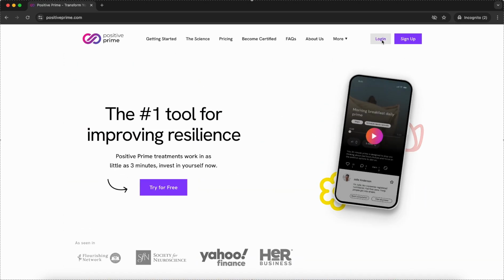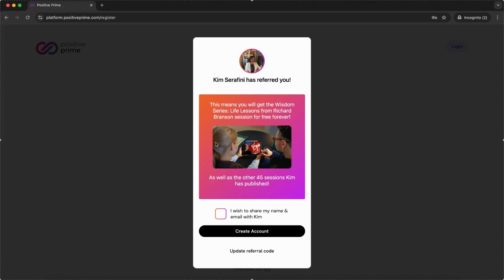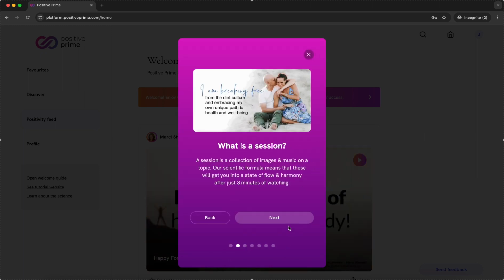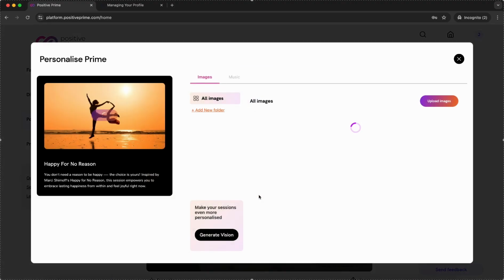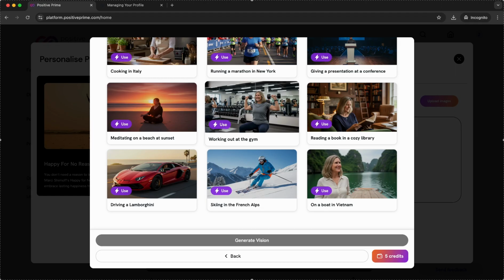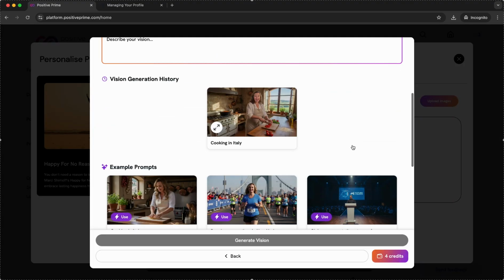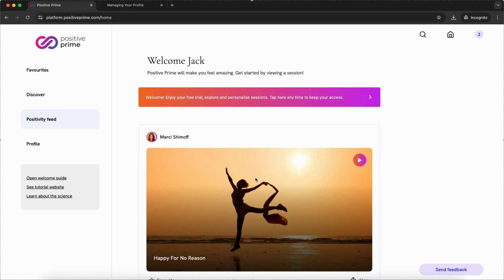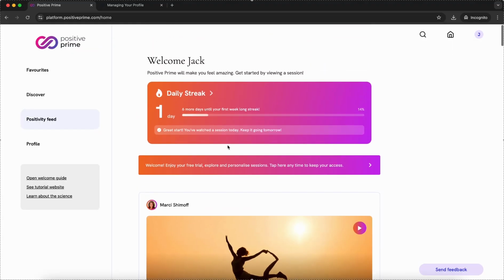How to Sign Up for Positive Prime (Step-by-Step Tutorial + Generate Vision Tool)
In this tutorial, you will learn how to sign up for a Positive Prime account, verify your email, start your free trial, use an affiliate referral code, and explore the platform. You will also see how the new Generate Vision feature works, so you can upload a photo, describe your goal, and create personalized images that can be added into your Positive Prime sessions.

How to sign up with Google or email
Where to find the welcome guide and user manual
How to generate personalized vision images using credits
Where AI generated images are saved and how they appear in sessions

⏱️Timestamp ⏱️
0:00 Positive Prime Sign Up Tutorial (Free Trial)
3:09 Positive Prime Dashboard Walkthrough & Support Tools
4:40 Generate Vision Tool Explained (Personalized Image Creation)

Positive Prime is designed as a potent tool for vibrational healing and manifestation, helping to align your energy with your intentions. This alignment, often referred to as being "in the gap," enhances your ability to manifest desires with greater ease and effectiveness.

Our research underscores the transformative impact of Positive Prime content, which specifically synchronizes alpha and theta brain waves. These are key indicators of a flow state, a unique mental state at the intersection of alpha and theta waves, optimal for fostering creativity and focus. This synchronization is not only critical for enhancing manifestation but also promotes significant emotional and cognitive benefits. It shows that Positive Prime boosts positivity and effectively counters negativity, enhancing your overall mental environment.

Further supporting our findings, extensive studies spearheaded by Dr. Avinash Singh at the University of Technology Sydney (UTS), Australia, utilize cutting-edge technologies such as electroencephalogram (EEG), heart-rate variability (HRV), electrodermal activity (EDA), and eye-gaze tracking. These studies confirm that regular engagement with Positive Prime content can propel you into deeper flow states, enhancing problem-solving capabilities and performance to unprecedented levels.

By participating in Positive Prime sessions, you prime your brain to release a potent mix of neurochemicals, including dopamine and endorphins, enhancing both your mood and your overall effectiveness. This neurochemical boost is a key component of achieving and maintaining peak performance and well-being.

Explore the potential of Positive Prime today and start your journey towards enhanced well-being and peak performance.

Everyone at Positive Prime would like to thank all you beautiful souls who support us by using our powerful sessions, giving us your feedback, sending us your love and blessings, and participating in our programs.

Your support helps us to continue on our journey and mission to bring more peace and mindfulness into people's lives through Positive Prime. You make this journey more beautiful for us every day by watching these sessions.

Thank you all from the bottom of our hearts.